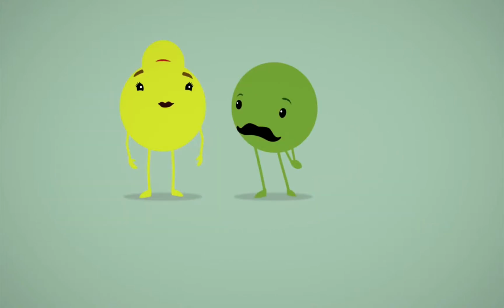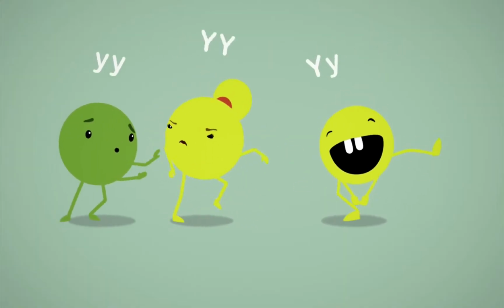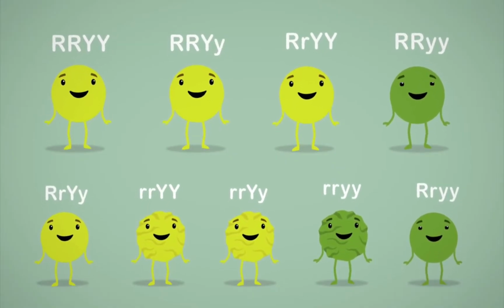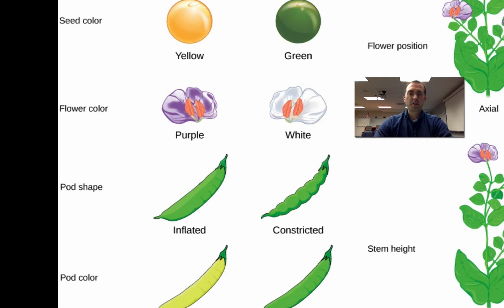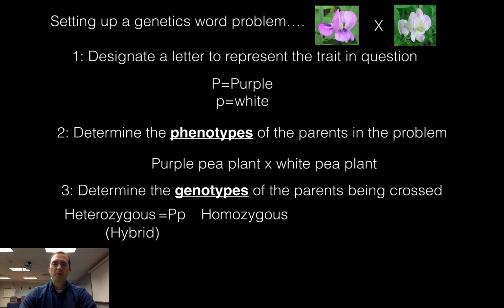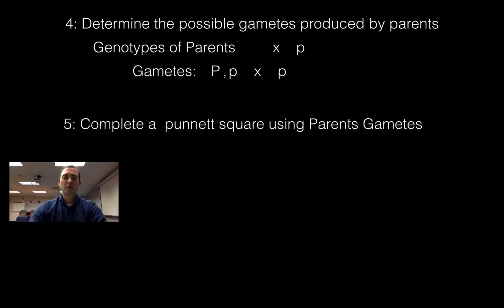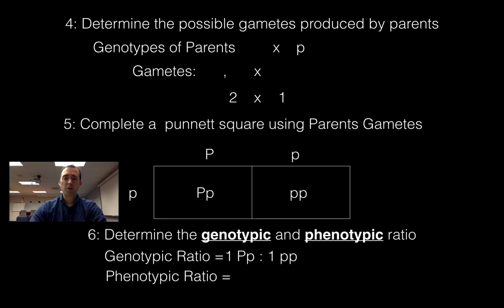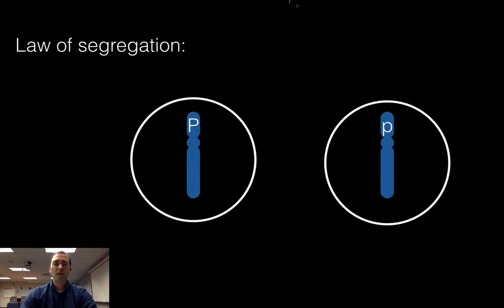Monohybrid Punnett Squares